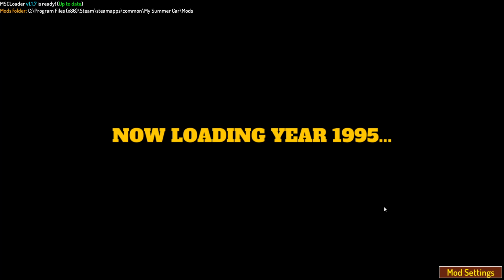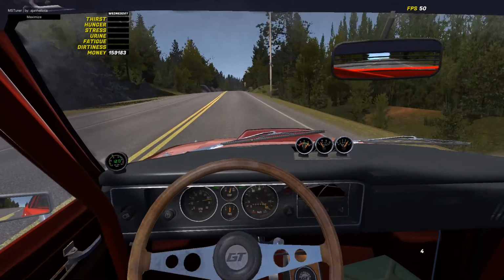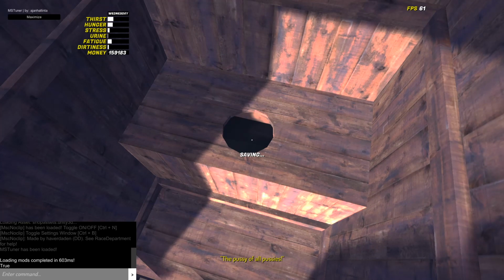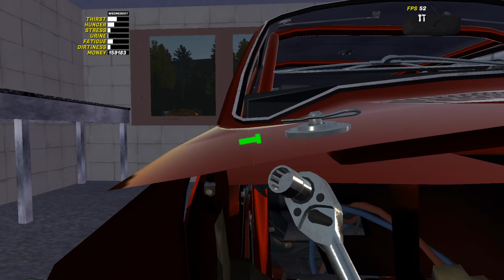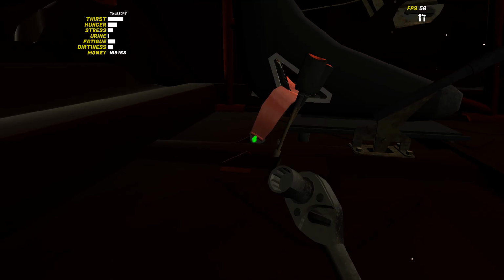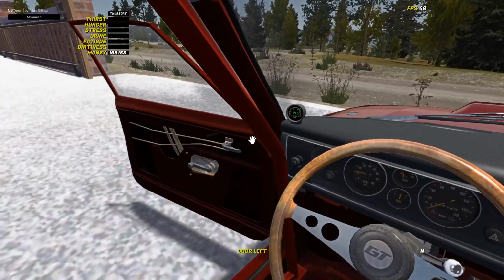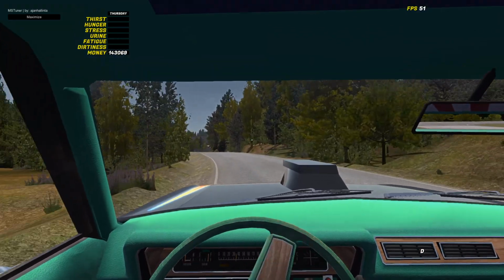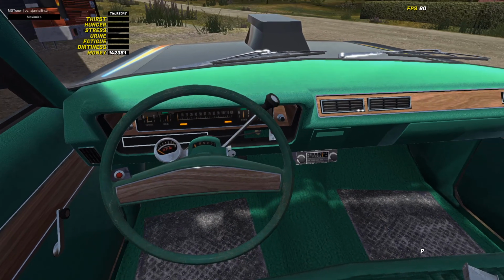My Summer Car Episode 7: Installing Racing Seats and Harnesses